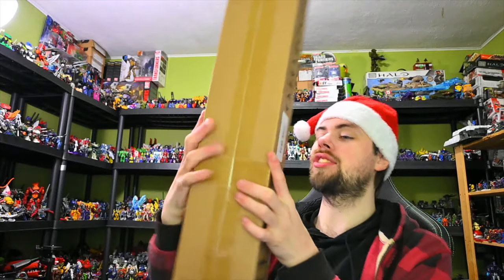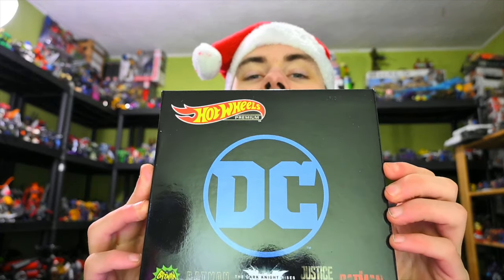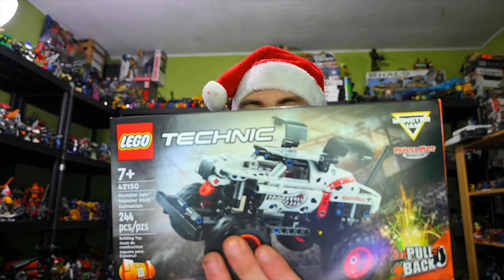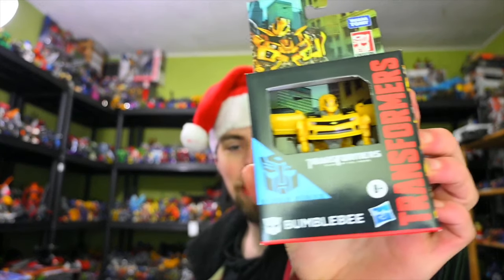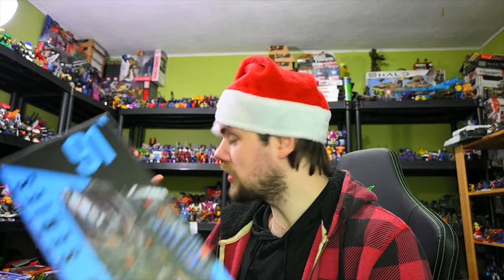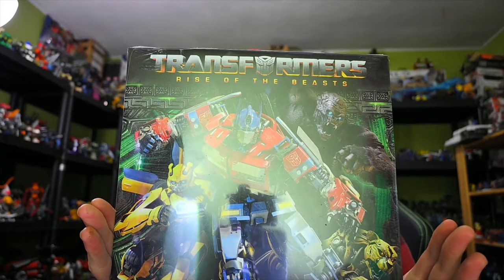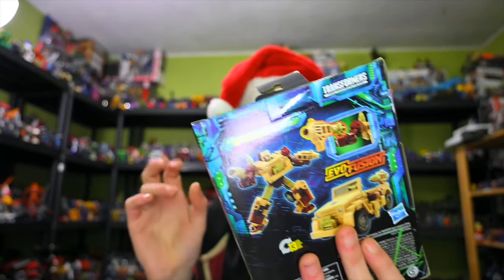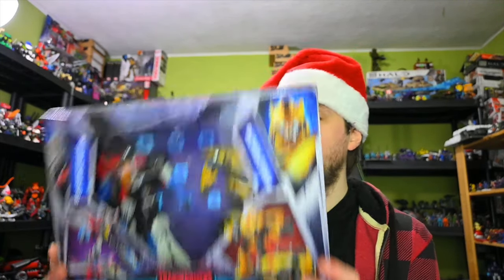MEGA Christmas TOY HAUL: Hot Wheels, Halo, LEGO, Transformers Legacy & More (December 25th 2023)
In this haul, I got for Christmas a bunch of stuff with Star Wars Wooden kits, LEGO, Hot Wheels, MEGA, Halo, Transformers Generations Studio Series, Kingdom, Legacy & More.